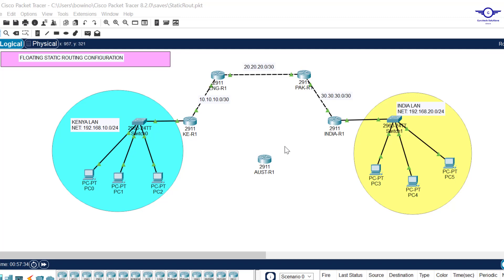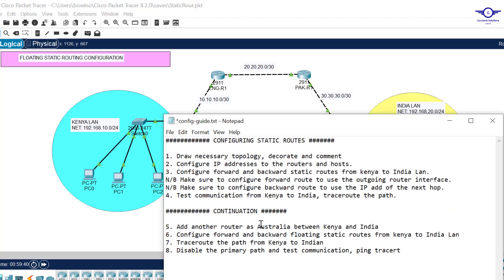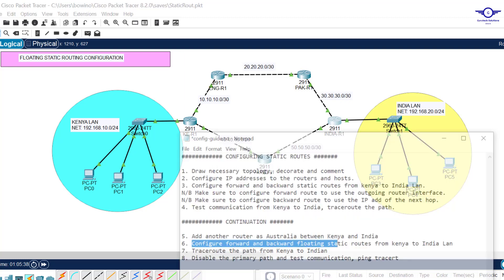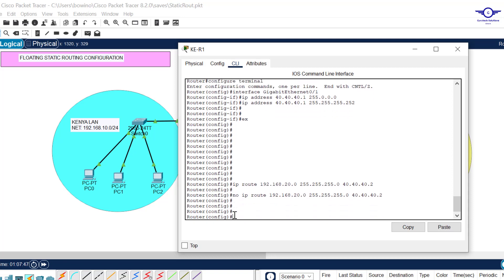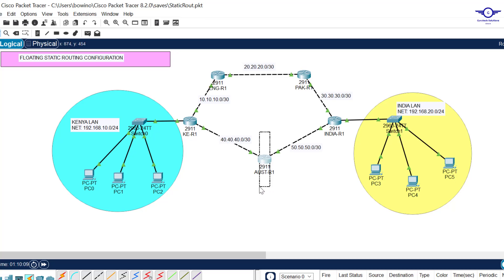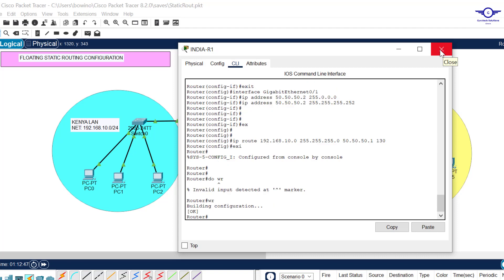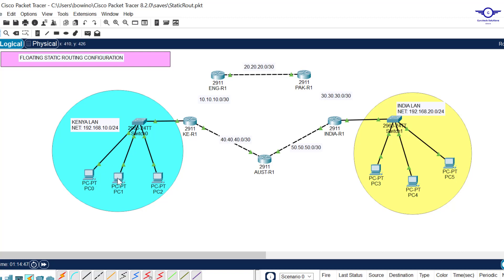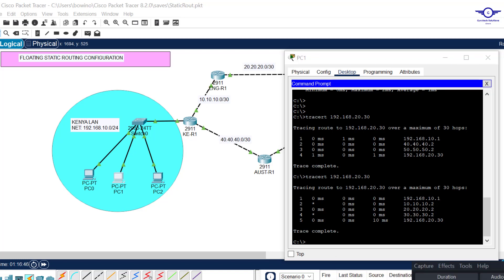CCNA DAY 35: Floating Static Routing Configuration Lab Using Cisco Packet Tracer | Backup Routes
Backup/Floating Static Route Configuration on Cisco Routers
Backup/Floating Static Routing Configuration in Packet Tracer
How to Configure a Simple Backup/Floating Static Routing in Packet Tracer
Backup/Floating Static Routing Configuration Lab using Cisco packet tracer
Implementation of Backup/Floating Static Routing in Cisco routers
Lab – Configuring IPv4 Backup/Floating  Static and Default Routes
How to configure Backup/Floating Static Routing between two routers
How to Configure Backup/Floating Static Routing

1. Social Media Links

2. Direct contact Links